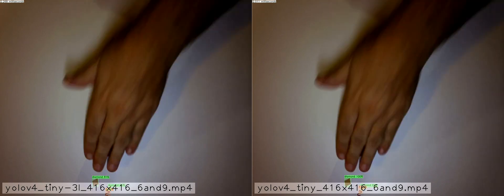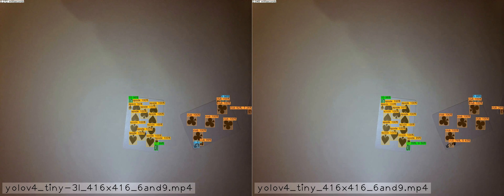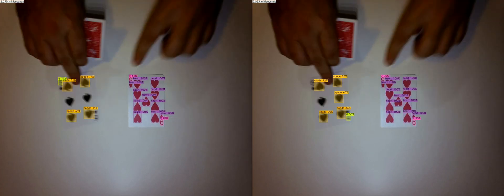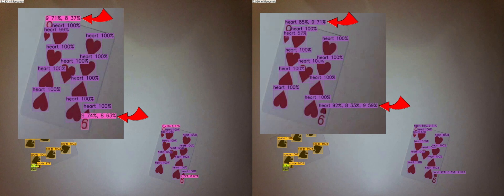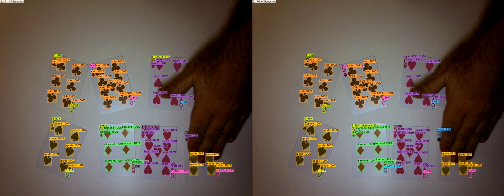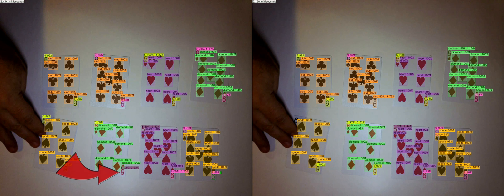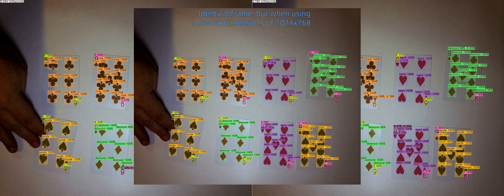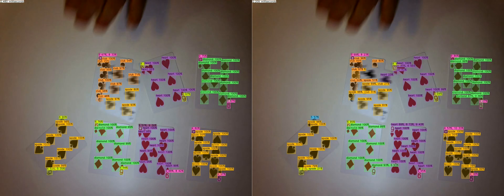Compare YOLOv4-tiny-3L and YOLOv4-tiny @ 416x416